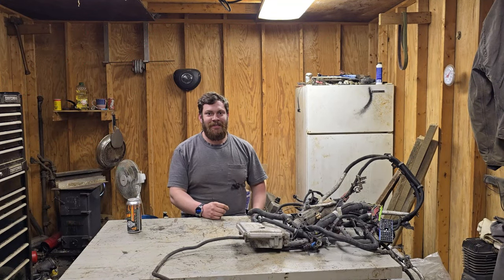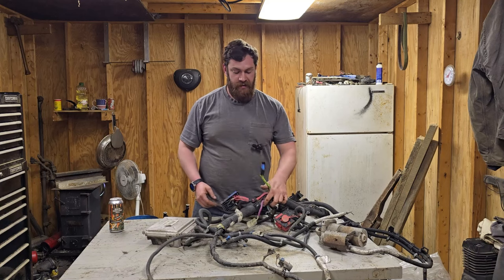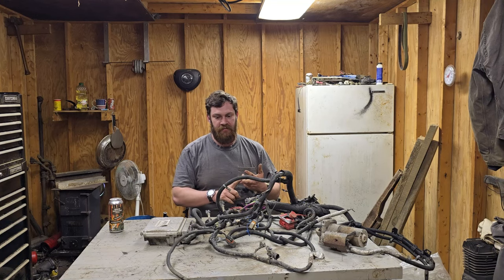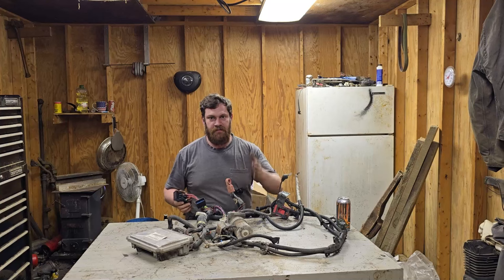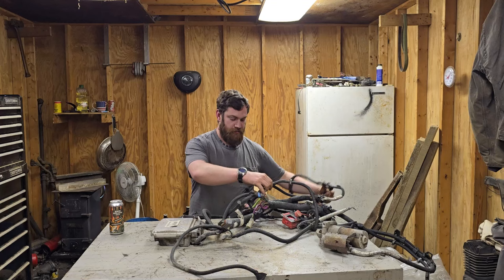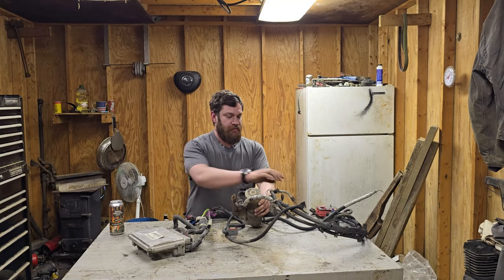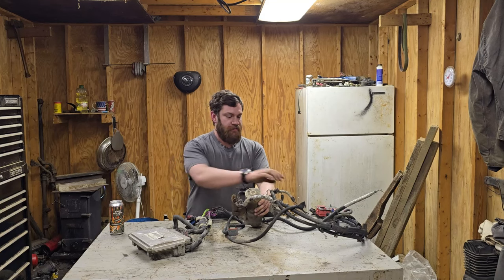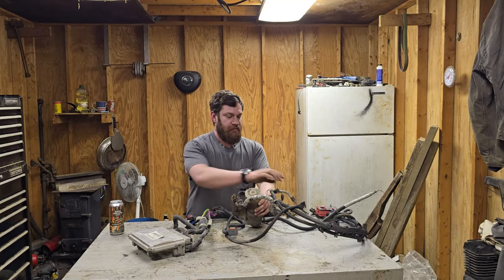LS wiring harness the easy way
This is absolutely the easiest way i have ever seen to wire up your LS factory harness. below i will list some part numbers that were mentioned in the video as well as where i get my wiring information from.

1997 chevy k1500 with 5.7L,       fuel pump : carter P9005
1988 chevy R20,                            fuel tank: Dorman 576-336
                                                         sending unit: Dorman 692-027
LT1swap.com is where i get all of my pin out guides as well as much more information on these swaps, is a very good place to get started.